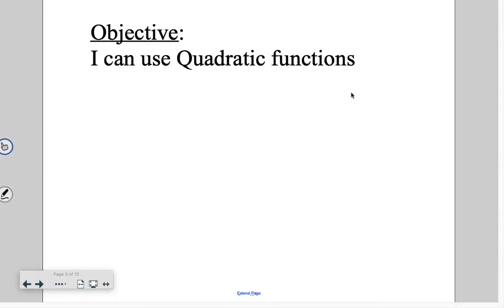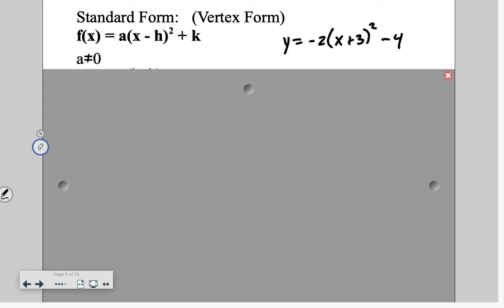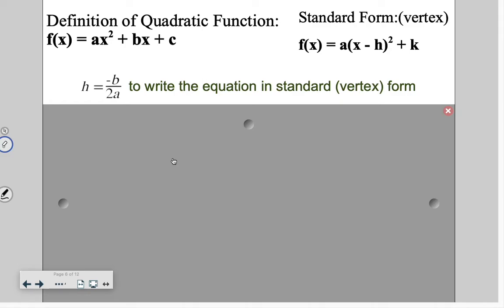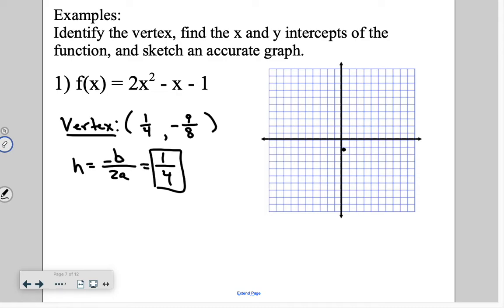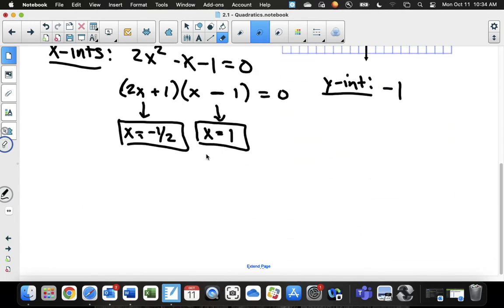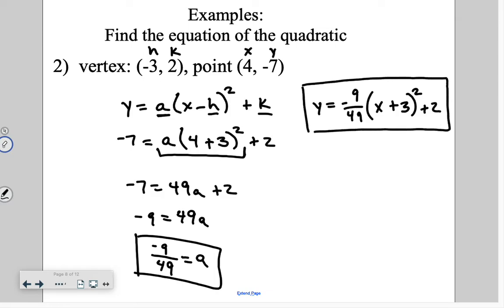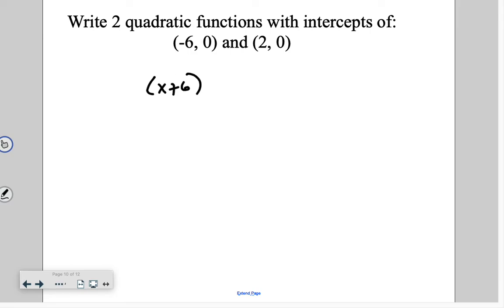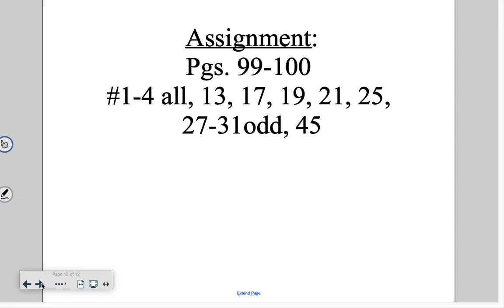2.1 - Quadratic Functions